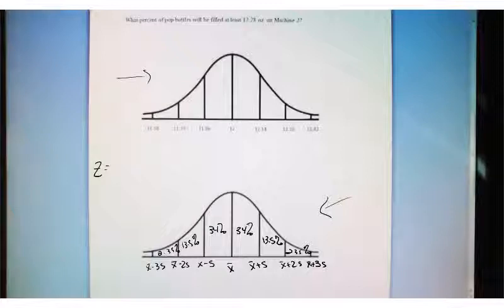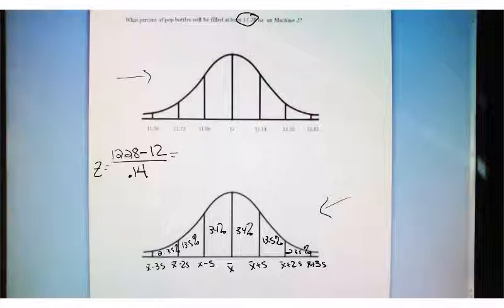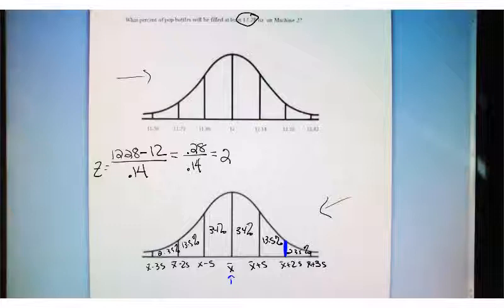Machine 2 Shortcut